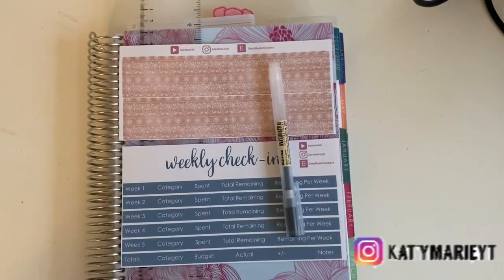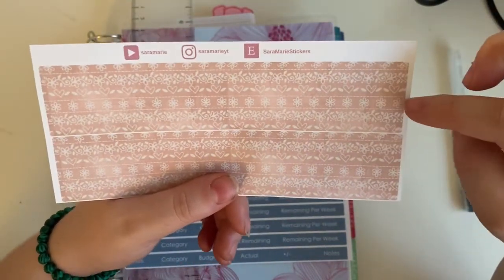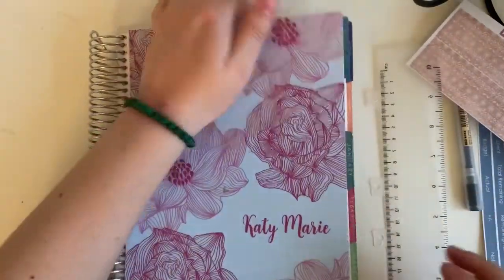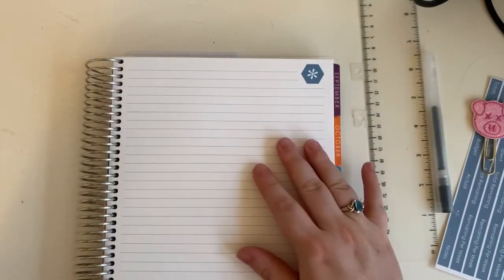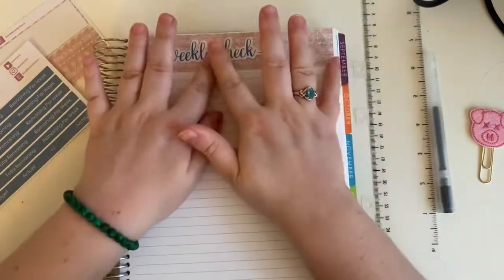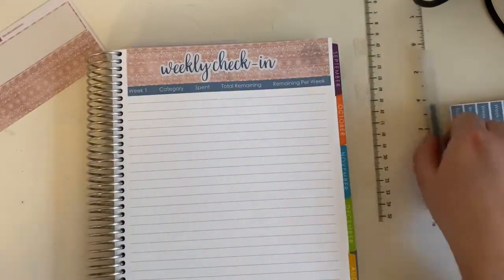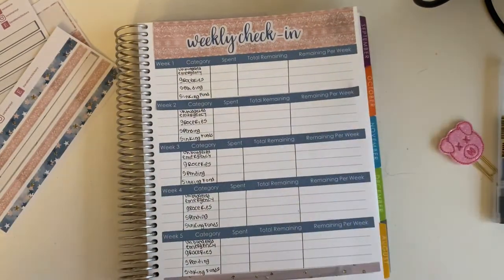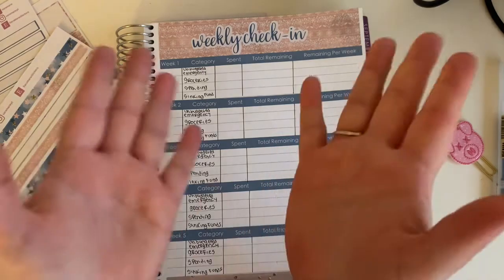Weekly Check-In set up for July | EC Monthly Deluxe Planner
SaraMarie Etsy shop!

LittleMissDaisyRose Etsy Shop!